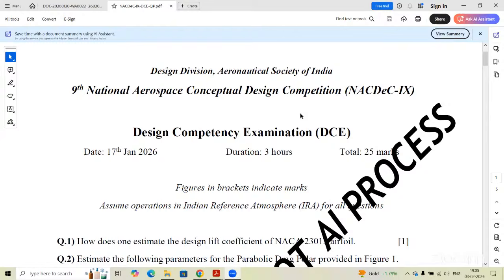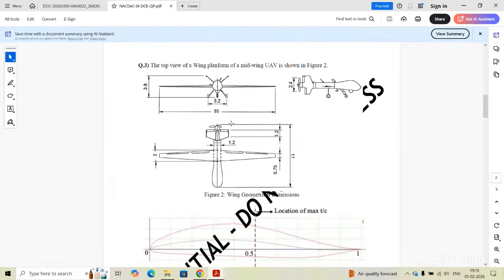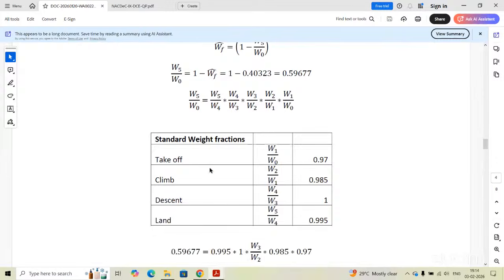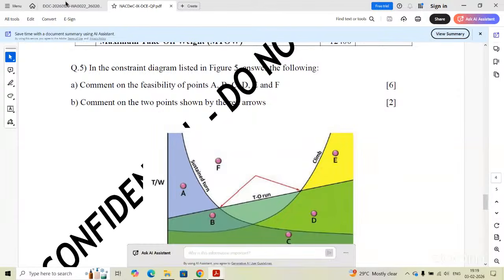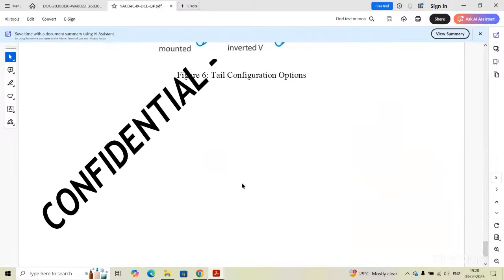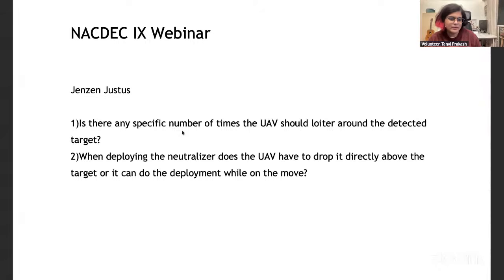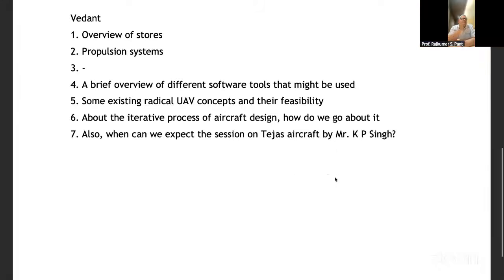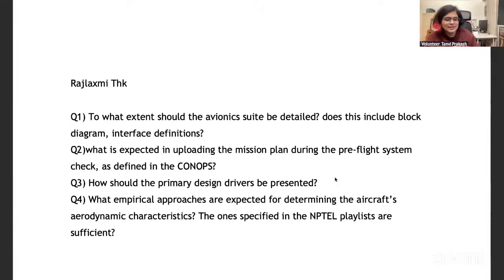NACDeC IX Webinar on DCE feedback